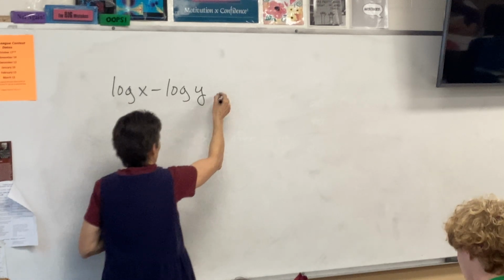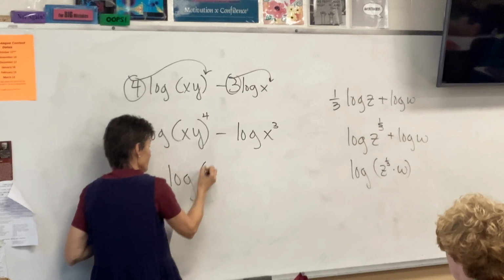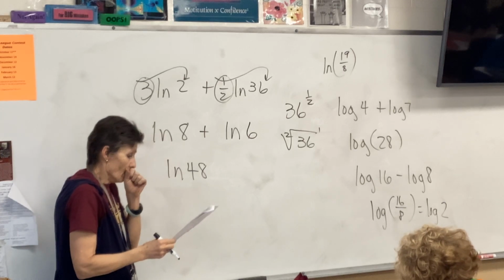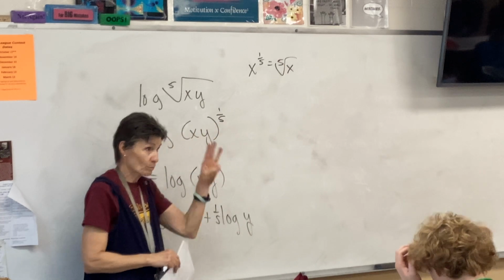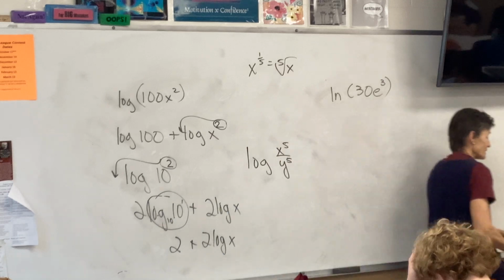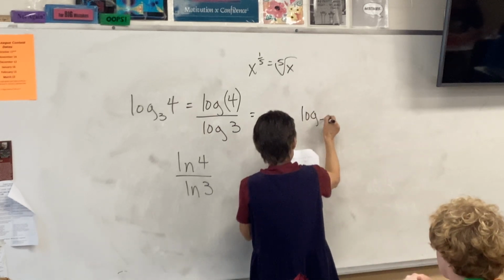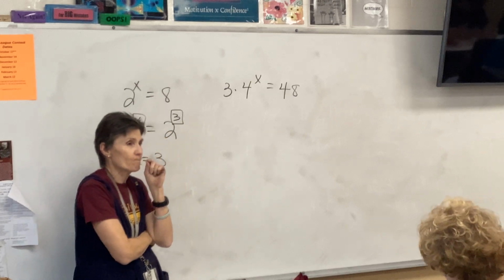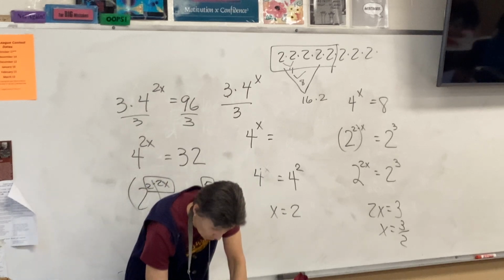Precal C Notes 3.4 all; 3.5 1a-d